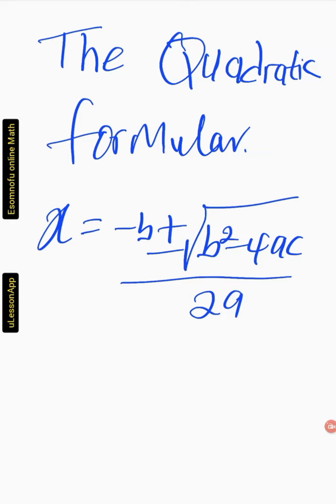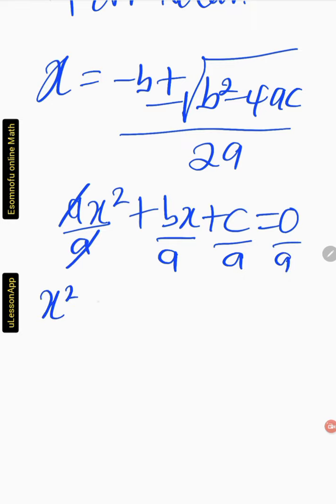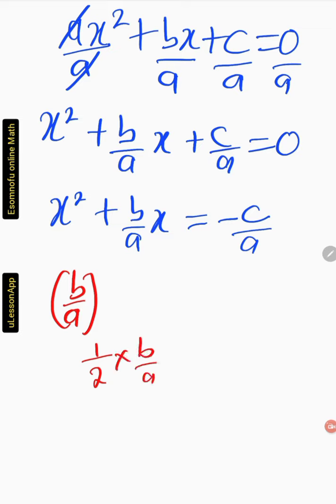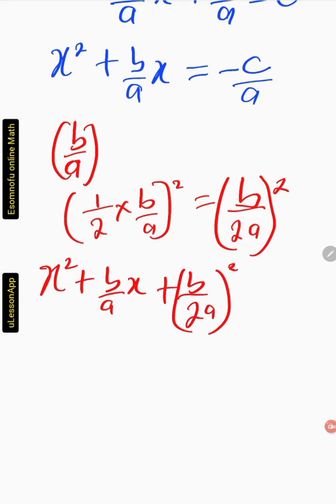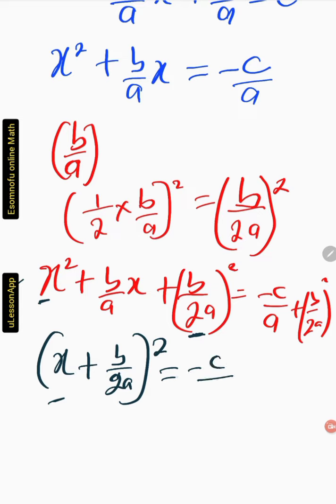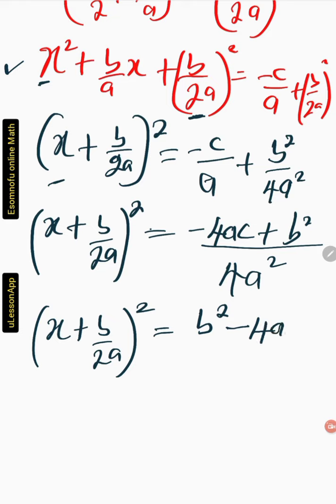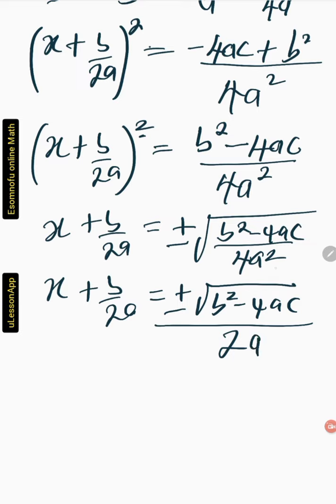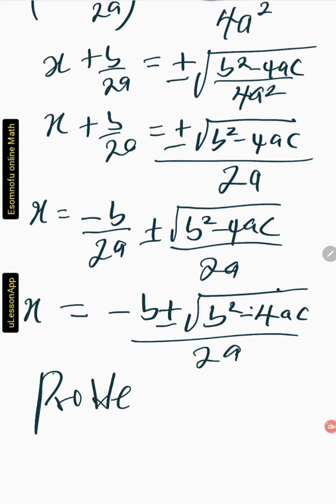The Quadratic Formula